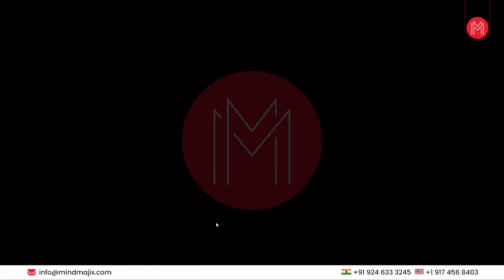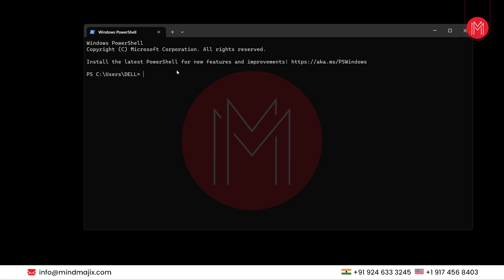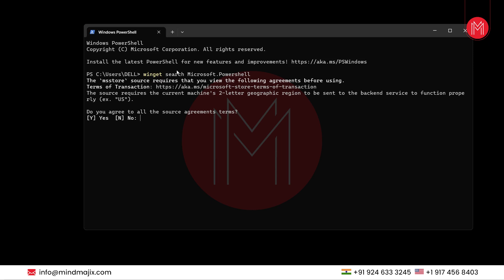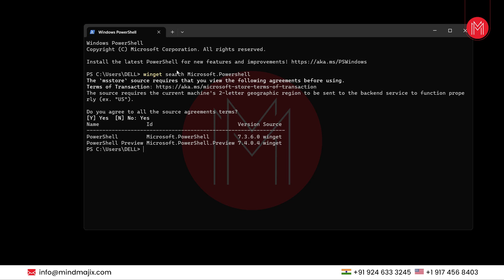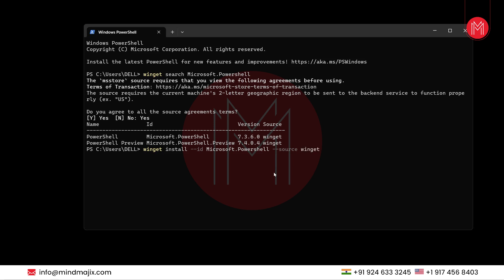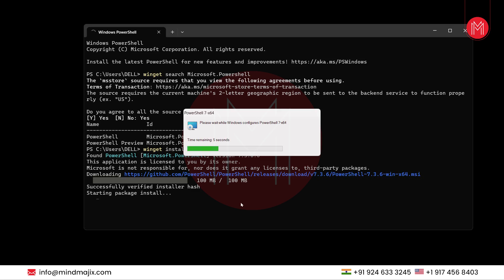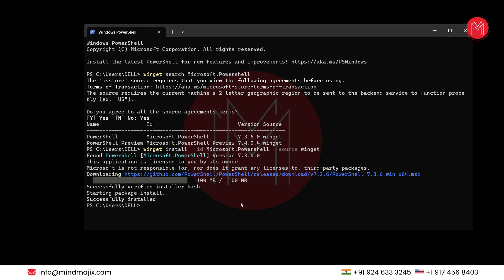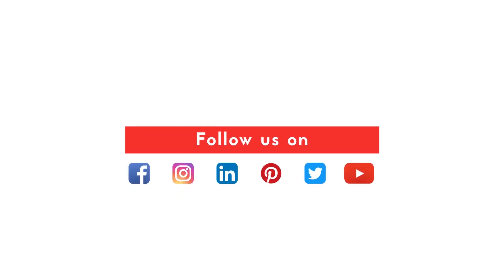How to Download and Install PowerShell 7.3 on Windows 10/11 | PowerShell Installation | MindMajix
Learn how to easily download and install PowerShell on your Windows computer in this step-by-step video tutorial. Whether you're a beginner or an experienced user, this guide will walk you through the process with clear instructions and helpful visuals. Don't miss out on the power of PowerShell - watch the video now and start maximizing your productivity today!

🟢 About PowerShell Training

Learn at your own pace with on-demand videos, or learn with an instructor in Live sessions with MindMajix's PowerShell Training programs. Through 25 Hours of PowerShell Online Training and hands-on labs, Exercises, use-cases and more detailed explanations of the latest features of PowerShell  7. x from basic to advanced, helps you to become the best PowerShell developer and Administrator. After completing this PowerShell course, Learners will continue to be plugged into MindMajix through the included PowerShell Job-Search Assistance and Mock Interviews.

🔑 Key Features:

👉 24/7 Support.
👉 Real-life Projects.
👉 Get Certified.